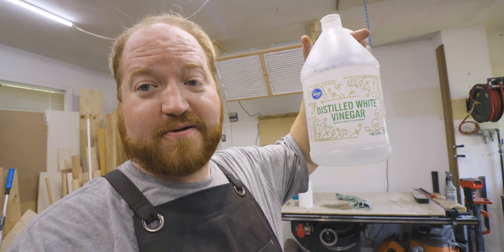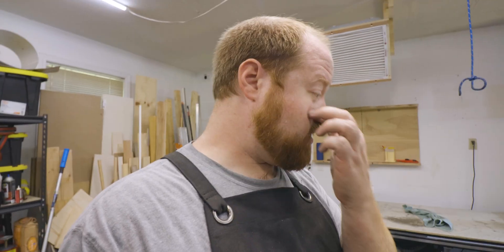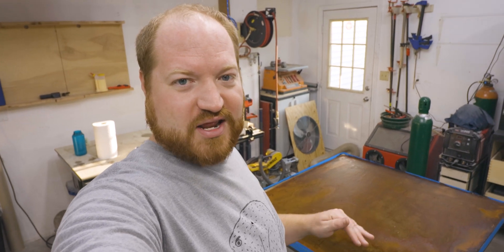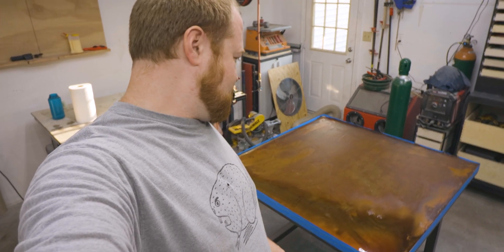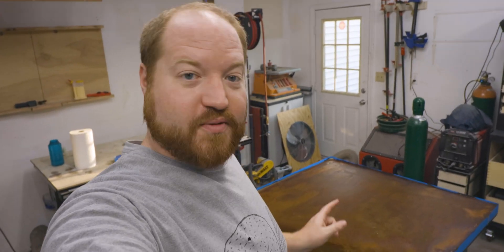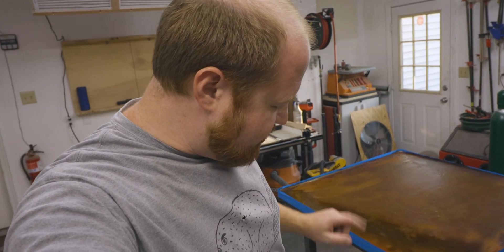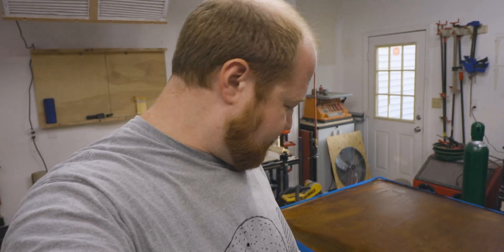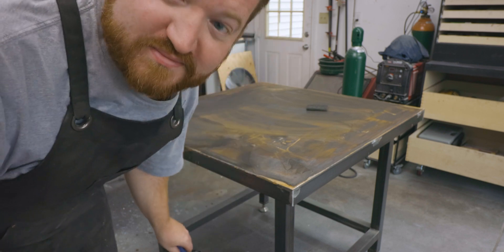Using Vinegar to removal scale from steel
I found a tip from the youtubes on how to strip scale of metal tubes and pipes. They used a tub and let it sit over night. But how do you remove scale from a large flat metal surface after you've finished building. Join me in the video to find out.